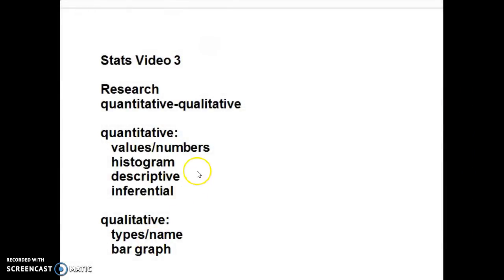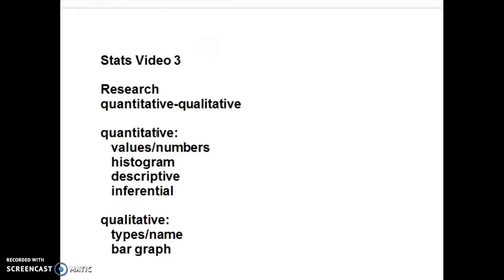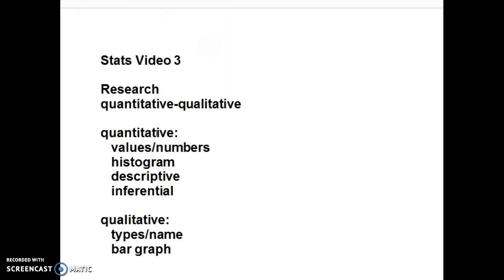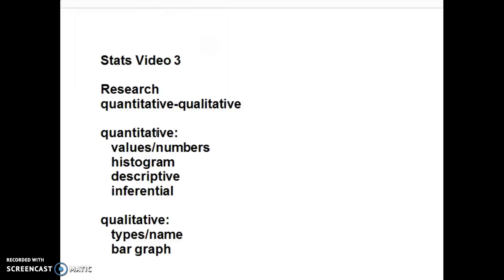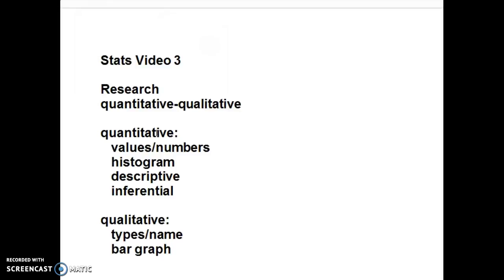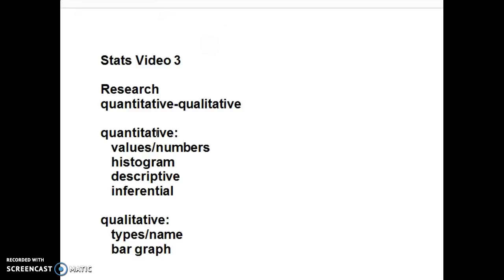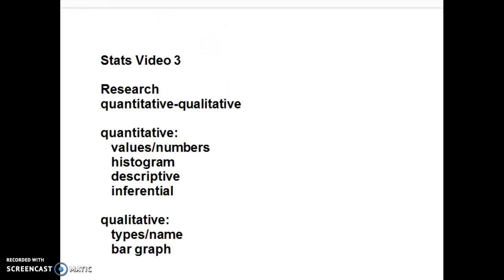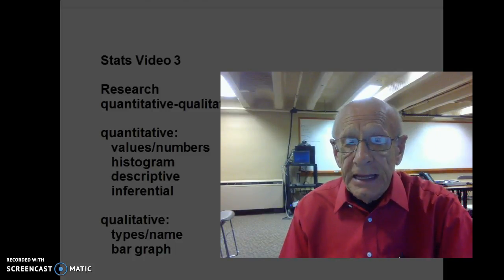Stats Video 3